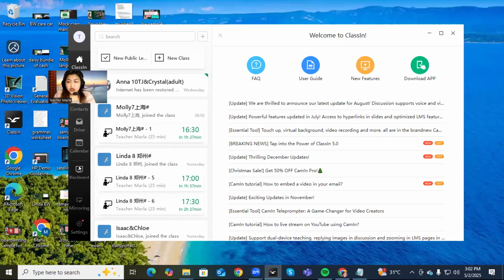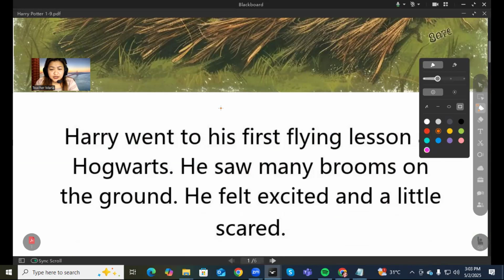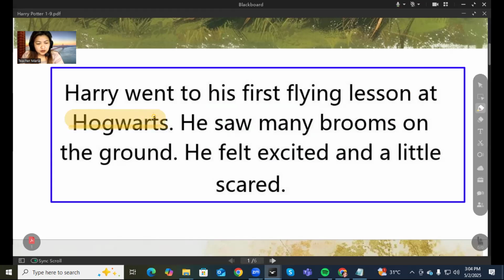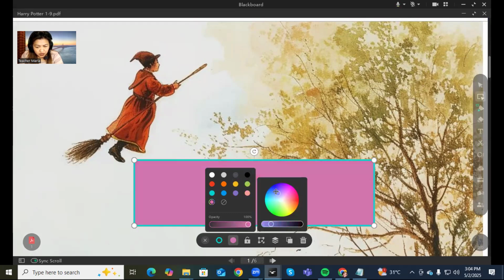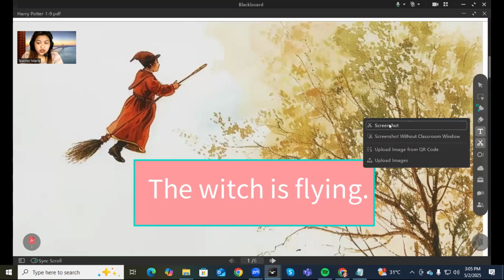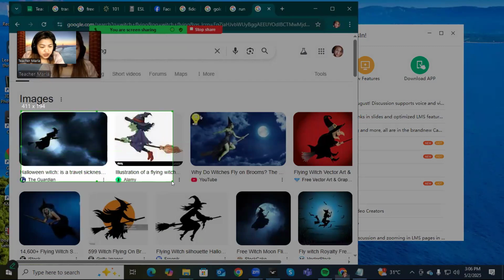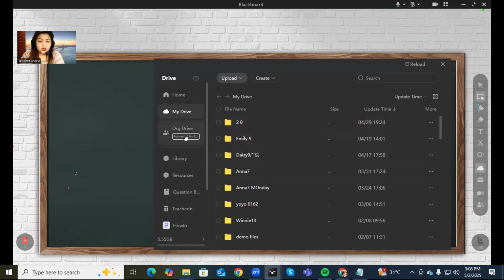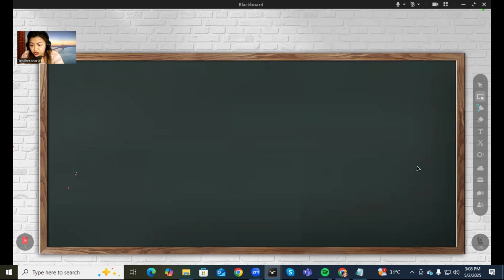ClassIn tools easy to use